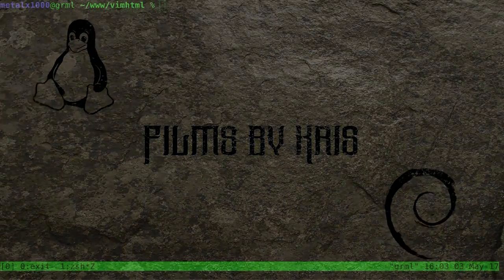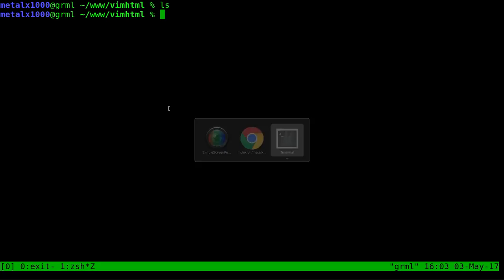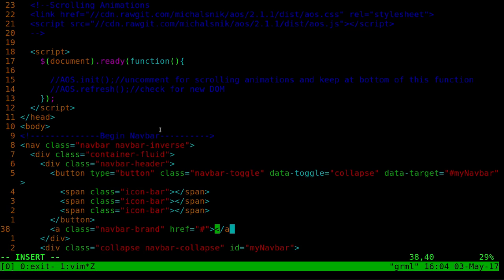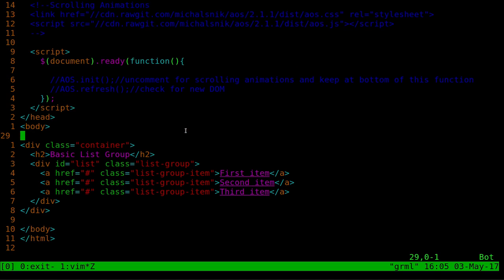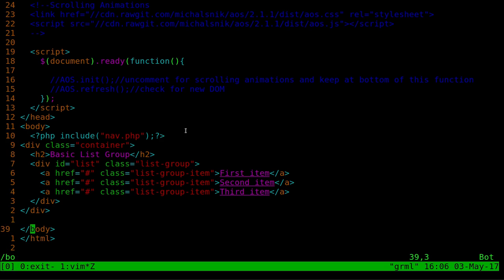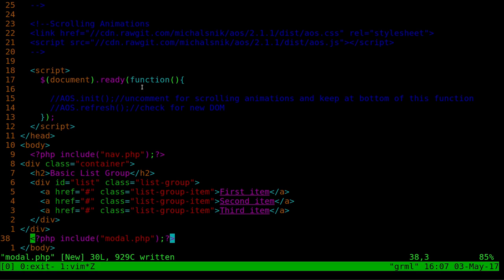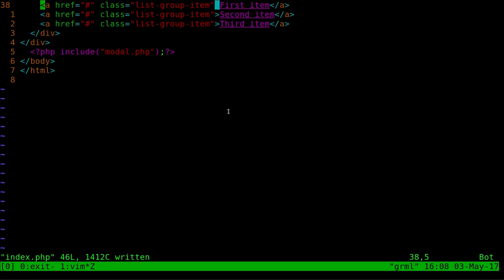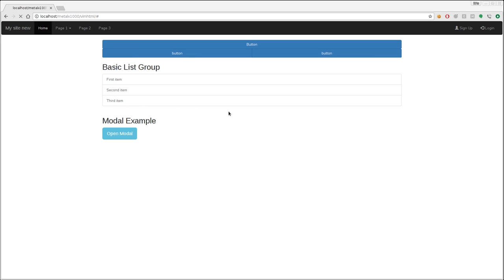Quick Code with VIM